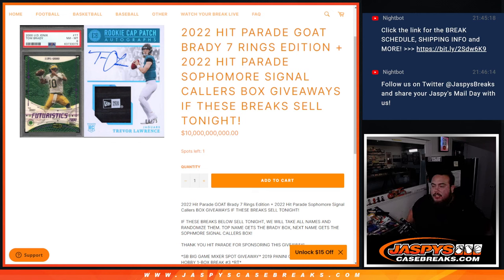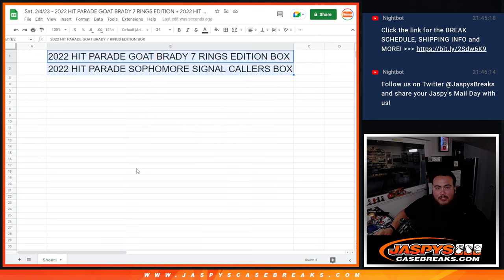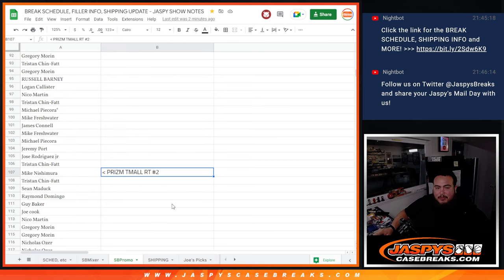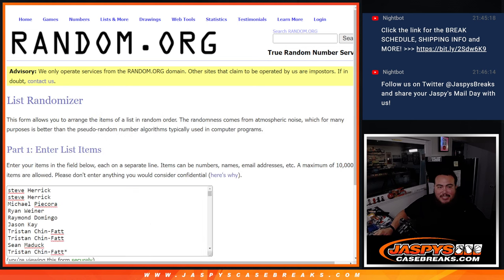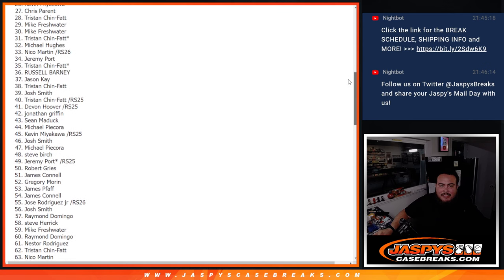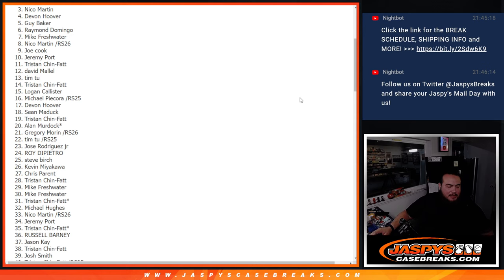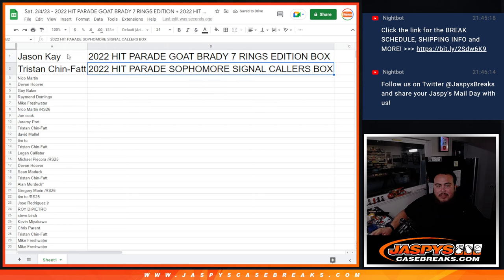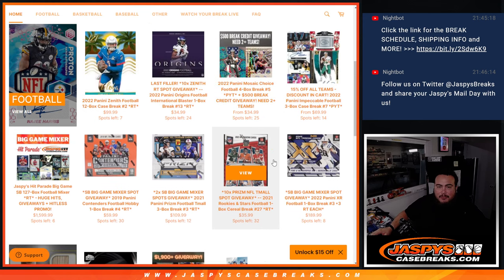Sat. 2/4/23 - ALL SPOTS SOLD FOR SB MIXER FILLERS!